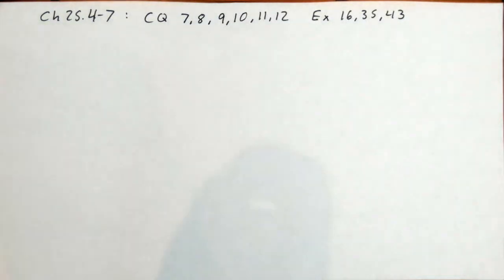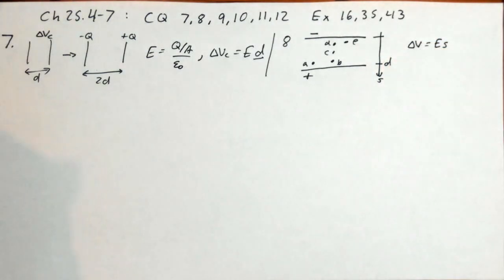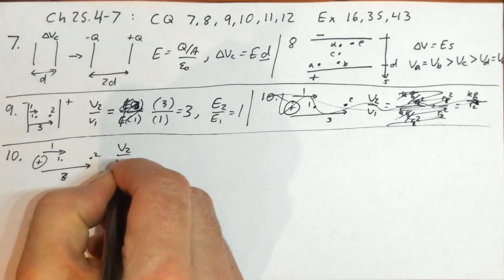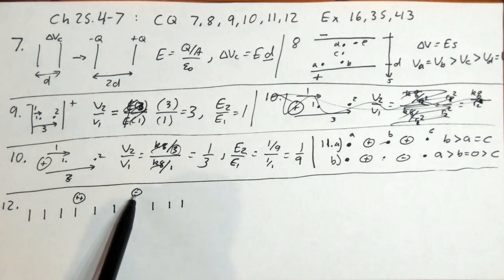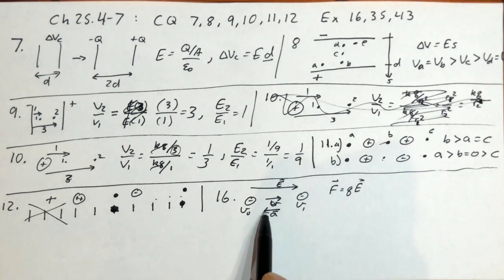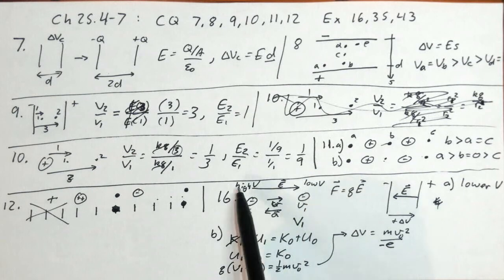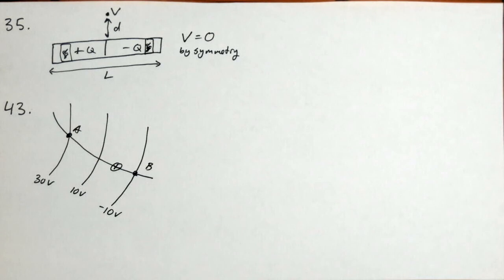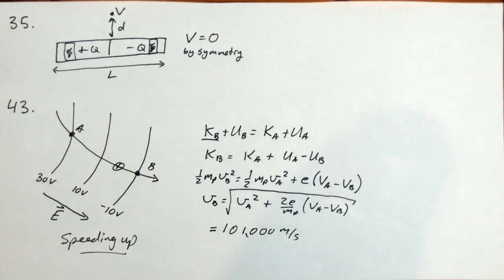Phys130 Ch 25.4-7 CA